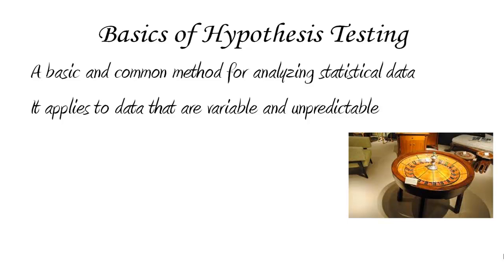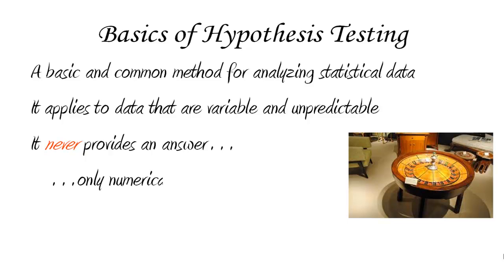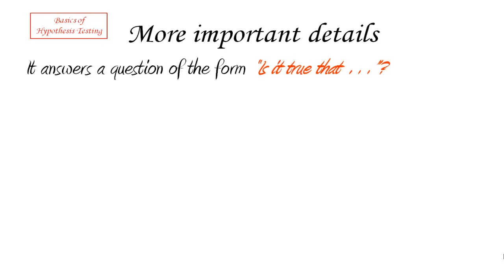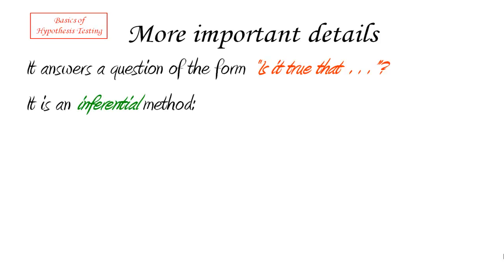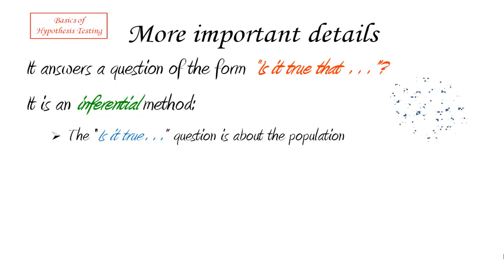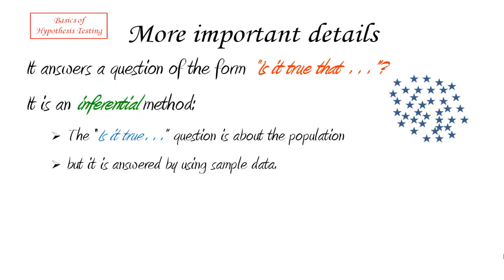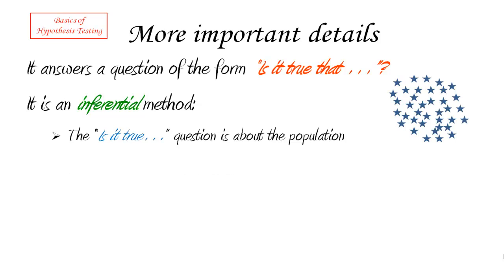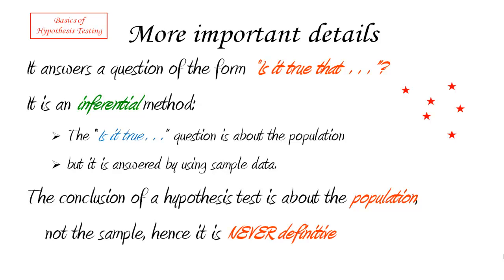304 W1 Basics of HT 1